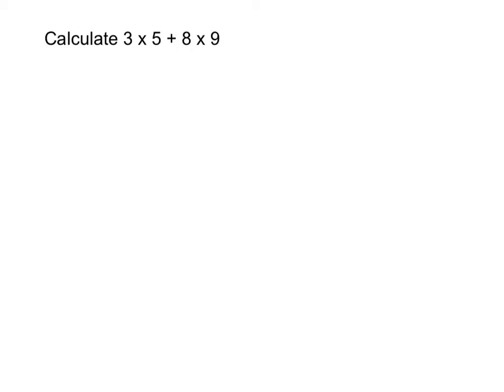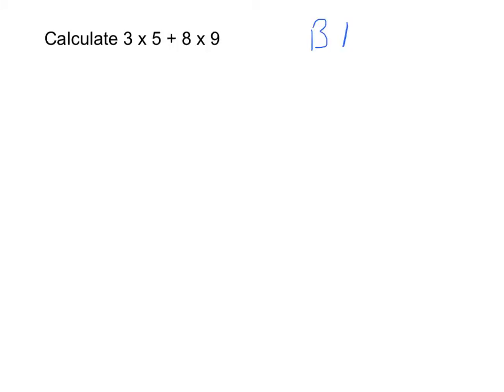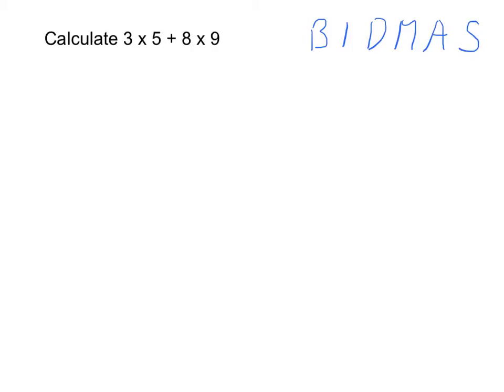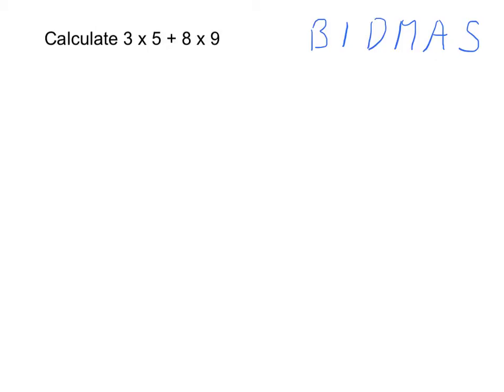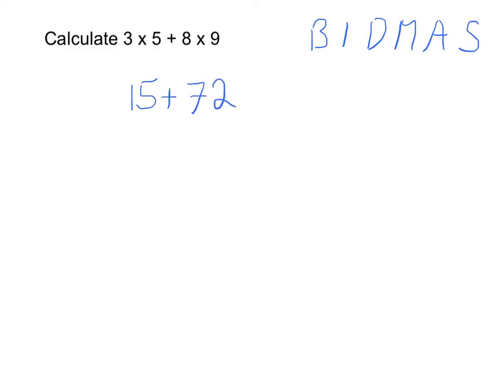Year 7: BIDMAS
Using BIDMAS with multiplication and division.